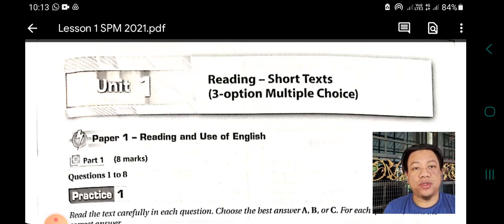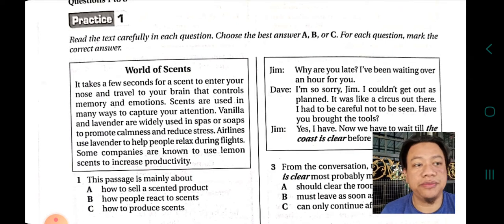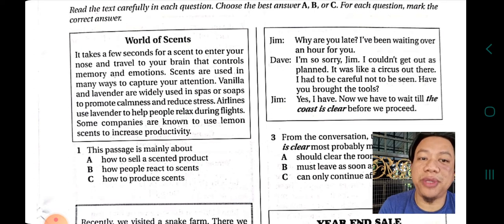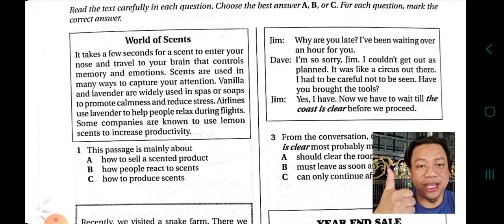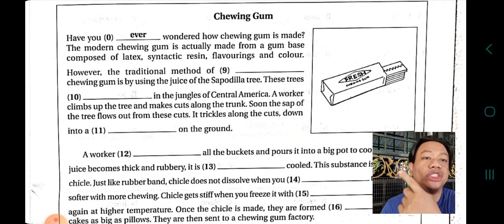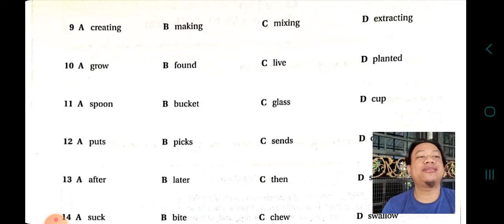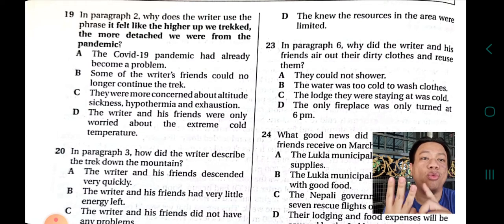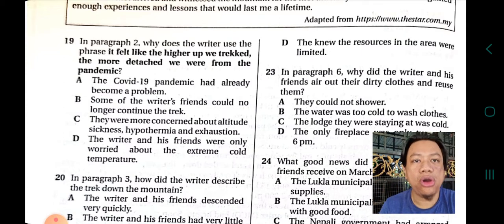English SPM Paper 1 - Part 1, 2 and 3.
This video emphasise on Tips to answer English SPM Question Paper 1 for Part 1, 2 and 3. This is the link for exercise 👇